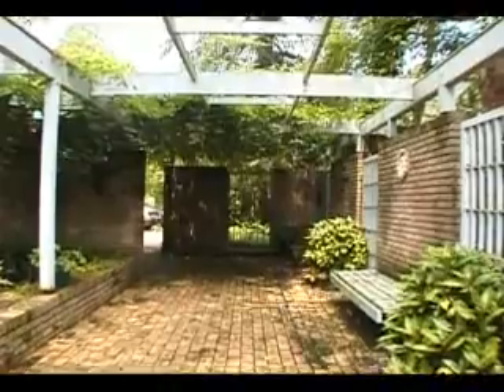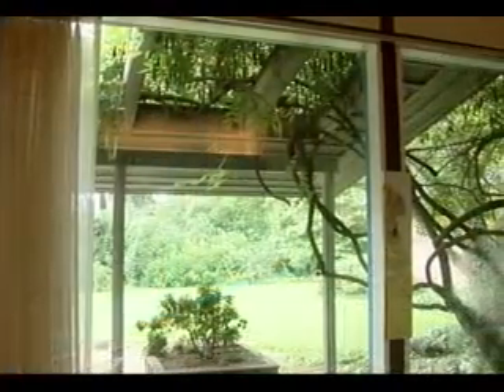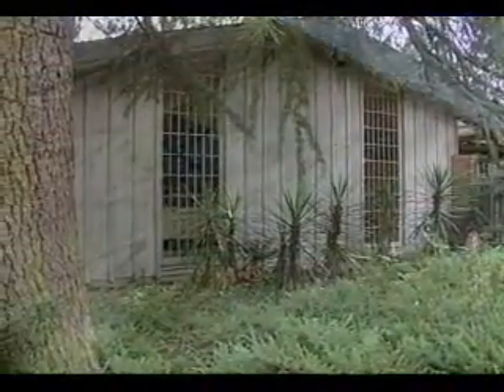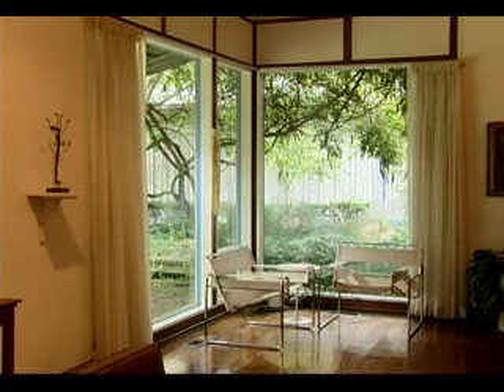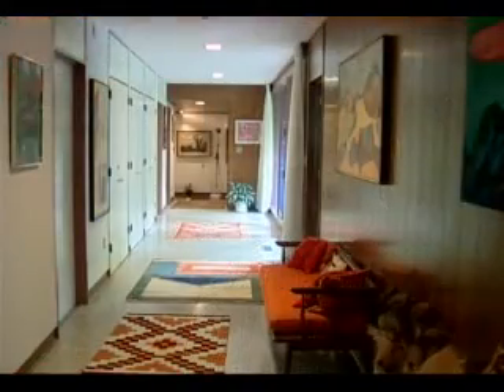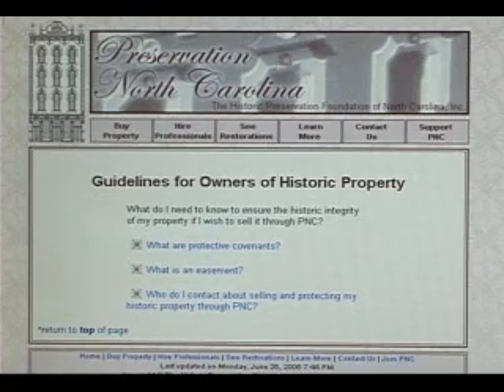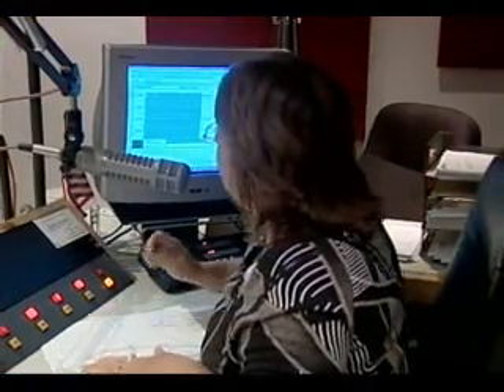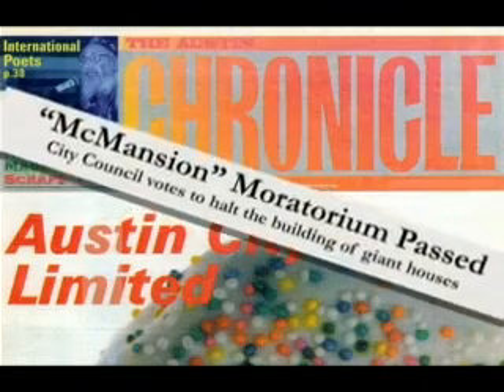After The Dust Settles Part 1 of 2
"After the Dust Settles," a documentary about preservations, teardowns, developers, neighborhoods, and the conflicts between them.  Produced by Jan Johnson & Pat Wright of Moonlight Communications in Fayetteville.

Moonlight Communications
Producer: Jan Johnson
Producer: Pat Wright